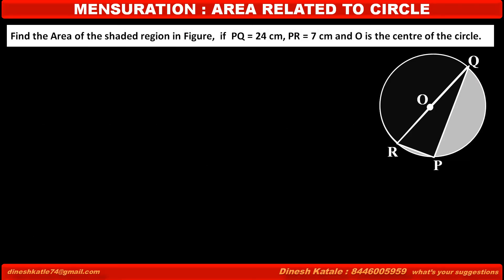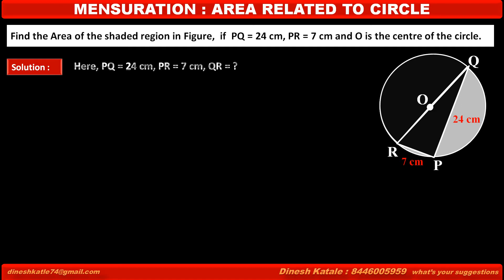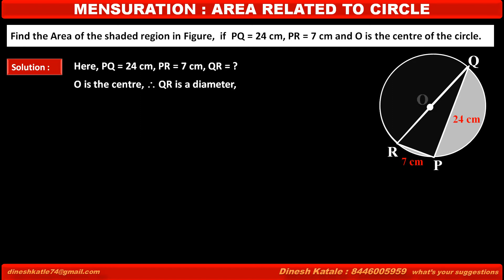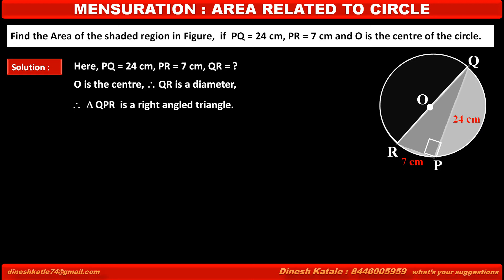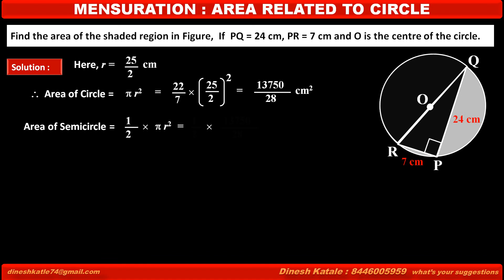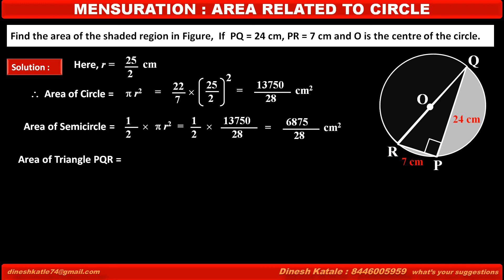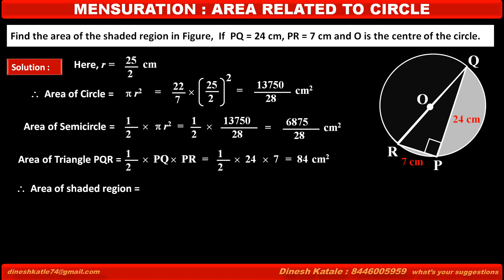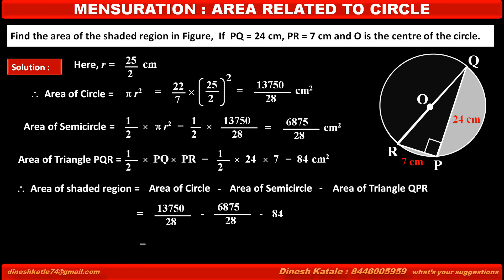6. Find the area of the shaded region if PQ = 24 cm, PR = 7 cm